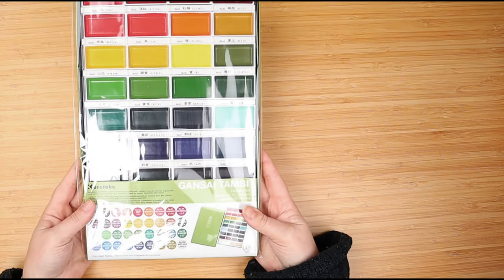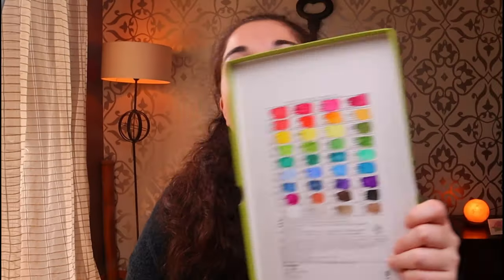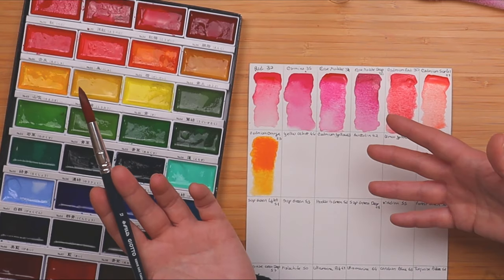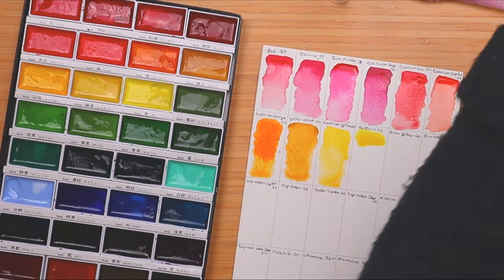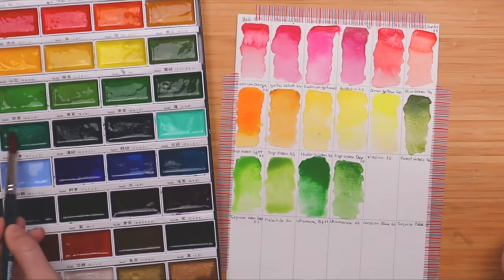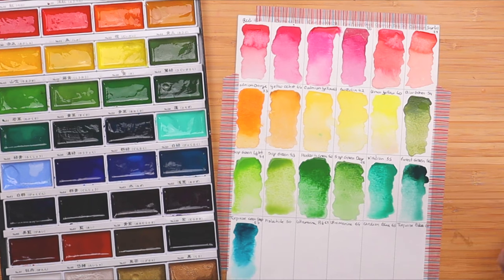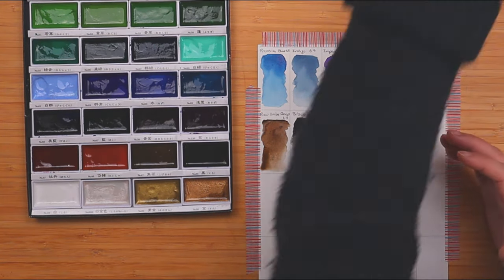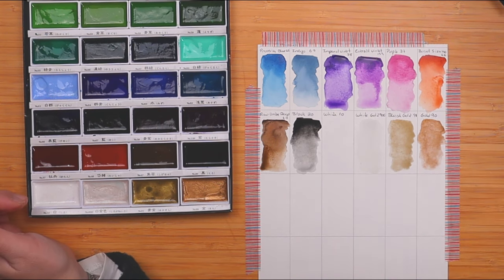Kuretake Gansai Tambi Watercolor Unboxing & Swatch Method Only Experts Know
Today we are unboxing the Kuretake Gansai Tambi 36 Watercolor Palette with you.

This is my favorite palette to date and may very well be the best watercolor for beginners out there.

And then I will be showing you how to make swatch cards in a practical and simple way that only experts know about.

✅ Stuff I used for this project:
* Kuretake GANSAI TAMBI 36 colors set
* Canson XL Series Watercolor Textured Paper Pad
* 2 Inch (15 Pack) Loose Leaf Binder Rings